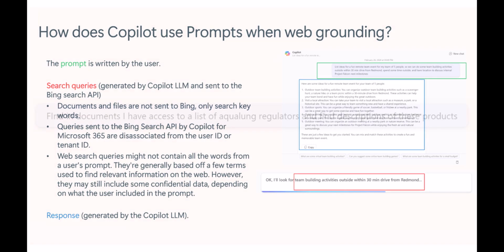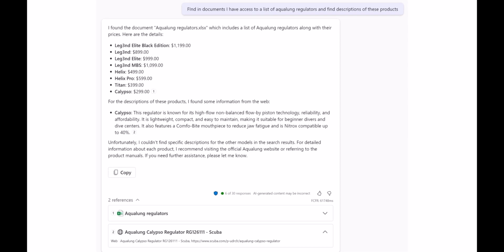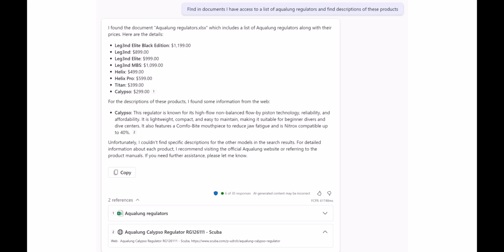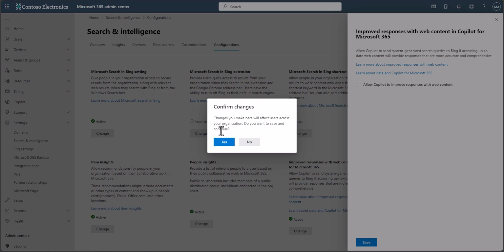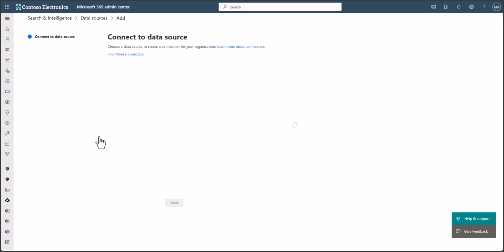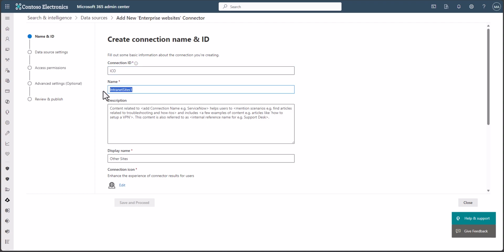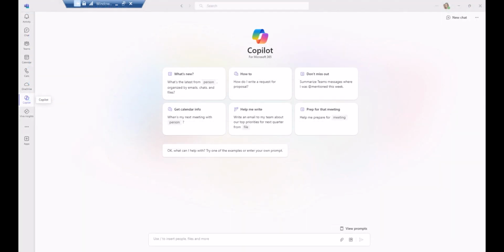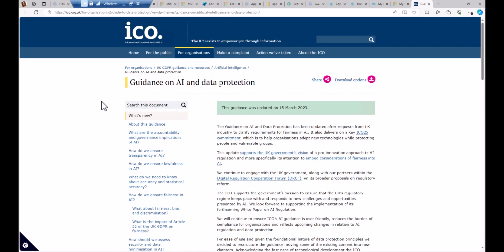Copilot for Microsoft 365 - Web Grounding and Graph Connectors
Dive into the options regarding websites as a source of information for your Copilot users, and how Copilot for Microsoft 365 operates in this area. Graph Connectors are a useful way of allowing certain websites which can then be brough into Microsoft Graph for indexing and referencing.